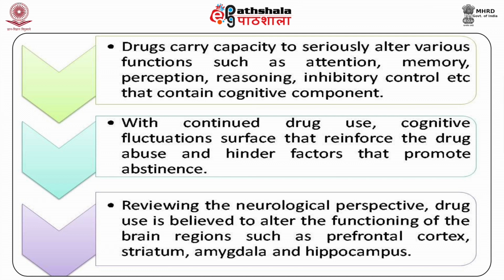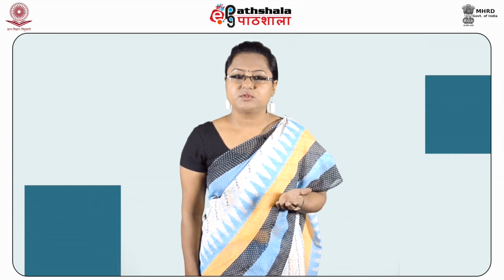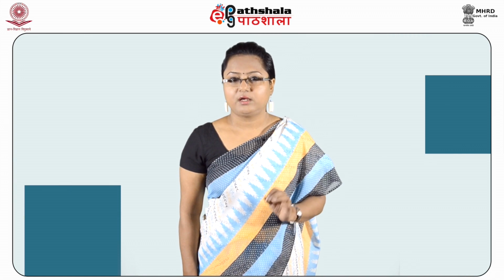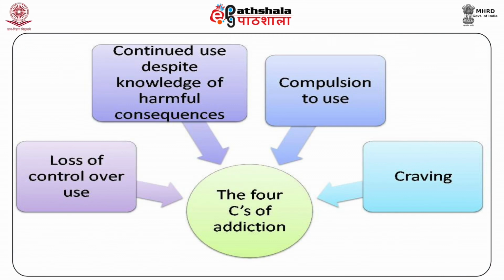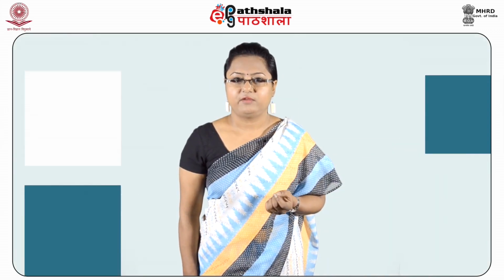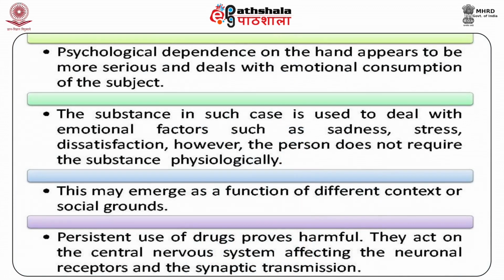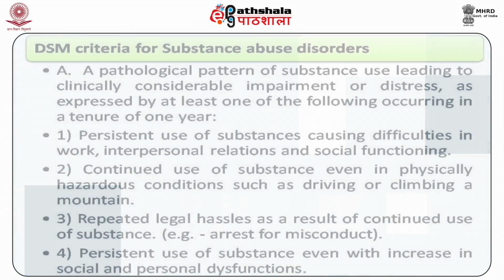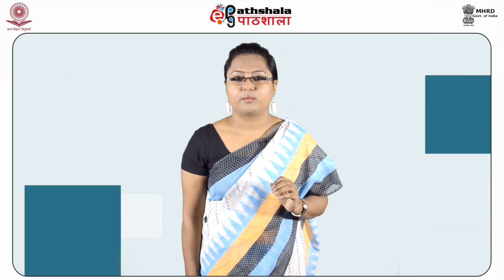M-31. Introduction to drug abuse and dependence